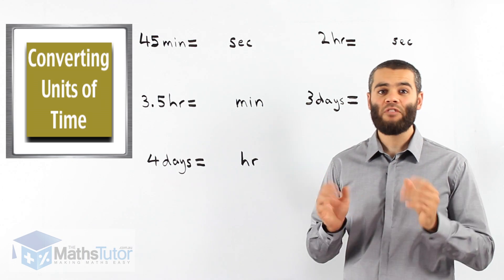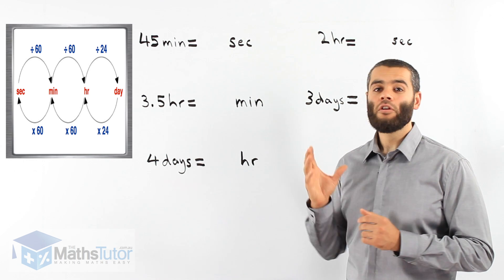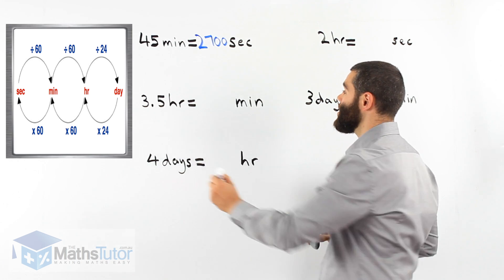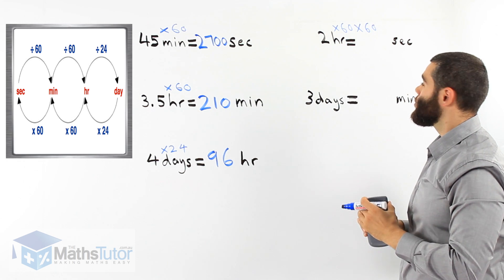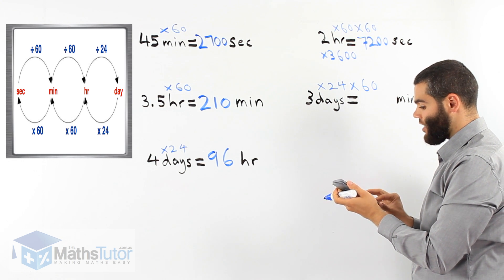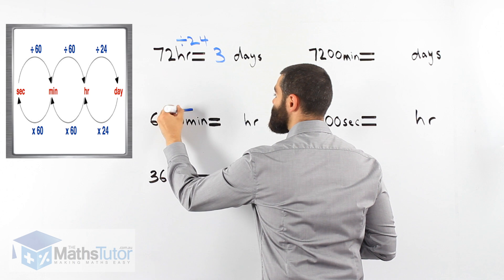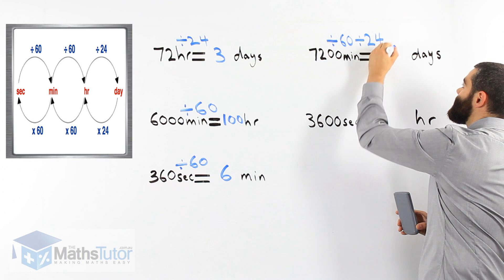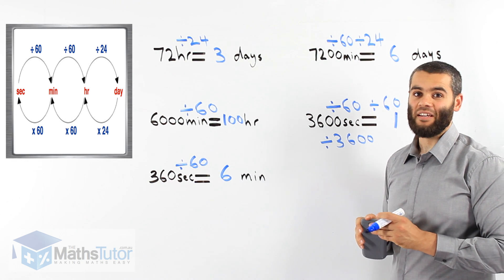42. Converting Units of Time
Learning to convert between units of time is so easy after watching this video. An easy explanation and simple process will help you understand converting units of time. Watch, Learn and Enjoy !